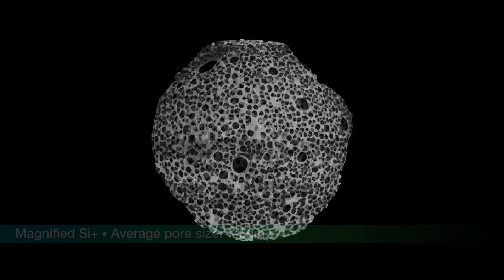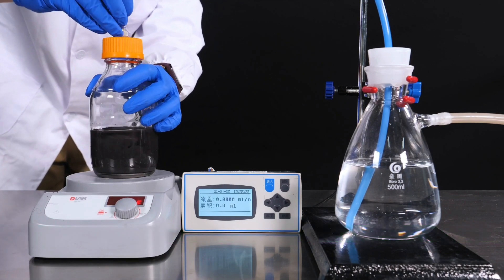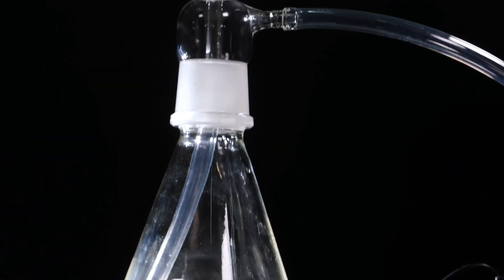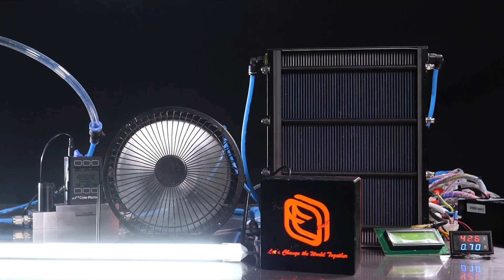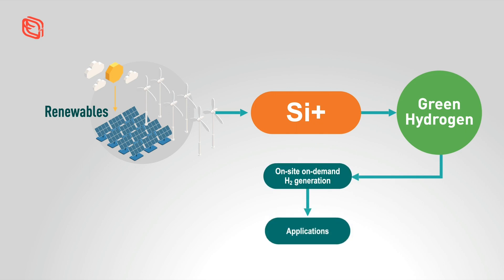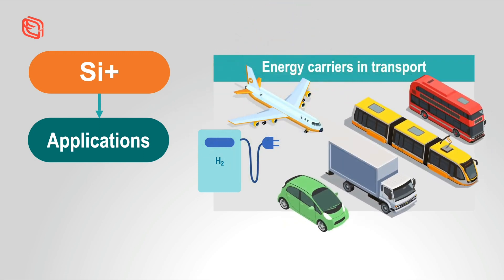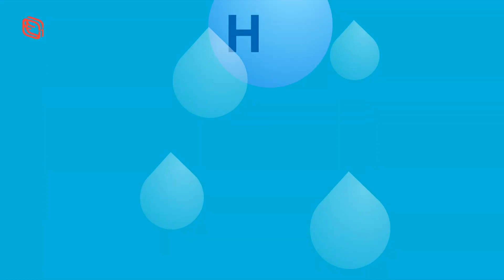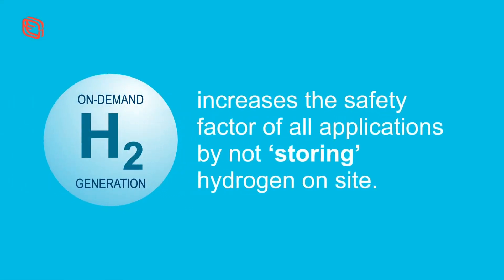New Silicon Based Powder Could Make Transporting Hydrogen Fuel Safe and Viable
EAT has developed a revolutionary porous silicon material, known as Si+, which has the ability to generate ultra-pure hydrogen from a water source and which acts as a solid-state hydrogen generating material, one that is compact, robust, and easily transportable, solving many of the issues that have inhibited the growth of the hydrogen economy.

Si+ is extremely environmentally friendly, having a very low carbon footprint. its systems are already under consideration from the Hong Kong Airport Authority, which is evaluating them as a way to fuel its backup gensets. If the company can really deliver on its promise, without making the product too expensive, then we might be looking at our next mass-produced energy system.